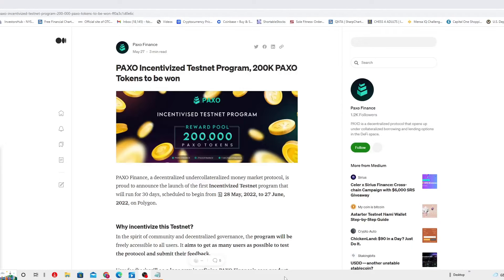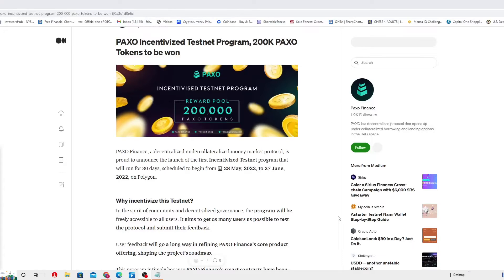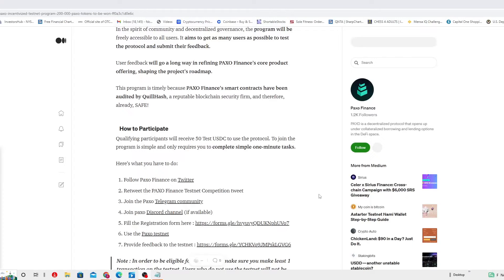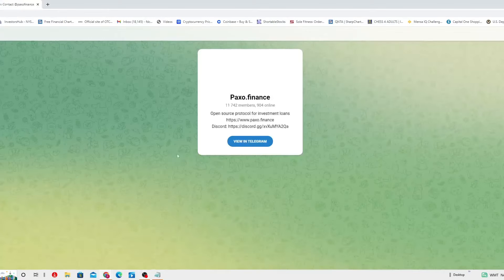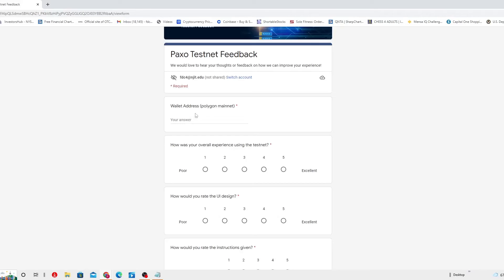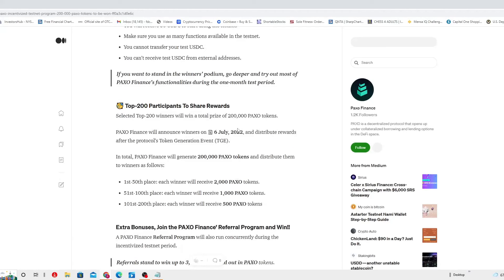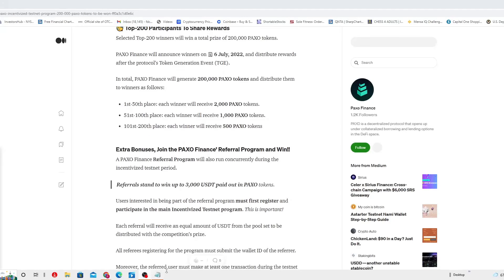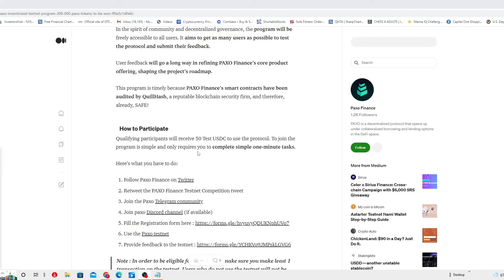PAXO INCENTIVIZED TESTNET PROGRAM, REWARD POOL 200K TOKEN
PAXO Finance, a decentralized undercollateralized money market protocol, is proud to announce the launch of the first Incentivized Testnet program that will run for 30 days, scheduled to begin from 🗓 28 May, 2022, to 27 June, 2022, on Polygon.

Why incentivize this Testnet?
In the spirit of community and decentralized governance, the program will be freely accessible to all users. It aims to get as many users as possible to test the protocol and submit their feedback.

User feedback will go a long way in refining PAXO Finance’s core product offering, shaping the project’s roadmap.

This program is timely because PAXO Finance’s smart contracts have been audited by QuillHash, a reputable blockchain security firm, and therefore, already, SAFE!

Qualifying participants will receive 50 Test USDC to use the protocol. To join the program is simple and only requires you to complete simple one-minute tasks.

Here’s what you have to do:

Follow Paxo Finance on Twitter
Retweet the PAXO Finance Testnet Competition tweet
Join the Paxo Telegram community
Note : In order to be eligible for the reward, make sure you make least 1 transaction on the testnet. Users who do not use the testnet will not be whitelisted for reward.

Keep in Mind That:
You will receive 50 USDC to start using the testnet.
Make sure you use as many functions available in the testnet.

🥳 Top-200 Participants To Share Rewards
Selected Top-200 winners will win a total prize of 200,000 PAXO tokens.

PAXO Finance will announce winners on 🗓 6 July, 2022, and distribute rewards after the protocol’s Token Generation Event (TGE).

In total, PAXO Finance will generate 200,000 PAXO tokens and distribute them to winners as follows:

1st-50th place: each winner will receive 2,000 PAXO tokens.
51st-100th place: each winner will receive 1,000 PAXO tokens.
101st-200th place: each winner will receive 500 PAXO tokens
Extra Bonuses, Join the PAXO Finance’ Referral Program and Win!!
A PAXO Finance Referral Program will also run concurrently during the incentivized testnet period.

Referrals stand to win up to 3,000 USDT paid out in PAXO tokens.

Users interested in being part of the referral program must first register and participate in the main Incentivized Testnet program. This is important!

Each referral will receive an equal amount of USDT from the pool set to be distributed with the competition’s prize.

All referees registering for the program must submit the wallet ID of the referrer.

Moreover, the referred user must make at least one transaction during the testnet period for the referral to receive fees.

Note: There is no specific set of rules to follow in order to win. All the functions used in the testnet will be recorded and the winner will be selected based on usage and feedback.

Learn more about PAXO Finance from our white paper here.

You cannot transfer your test USDC.
You can’t receive test USDC from external addresses.
If you want to stand in the winners’ podium, go deeper and try out most of PAXO Finance’s functionalities during the one-month test period.